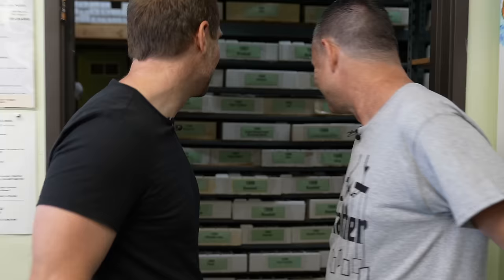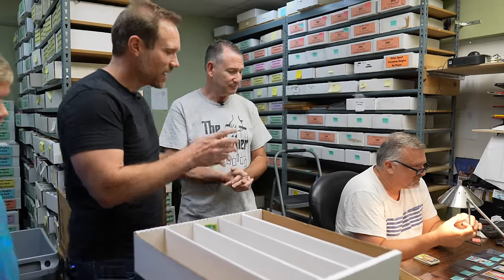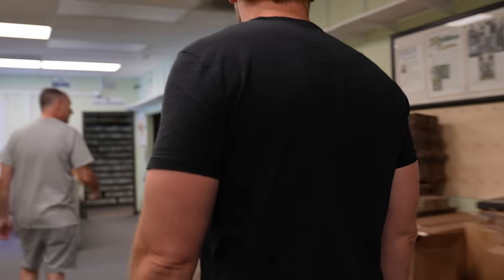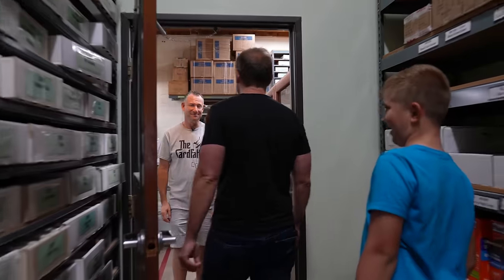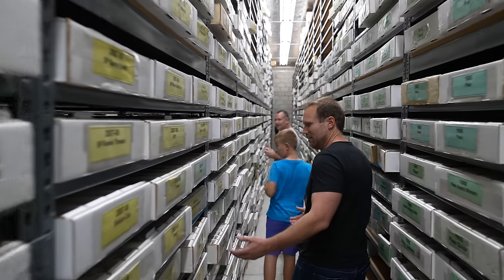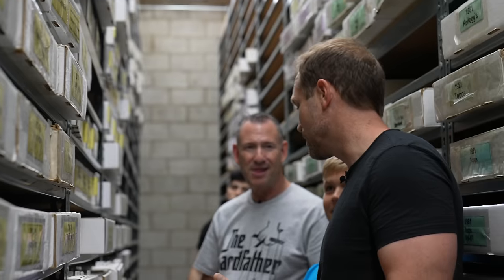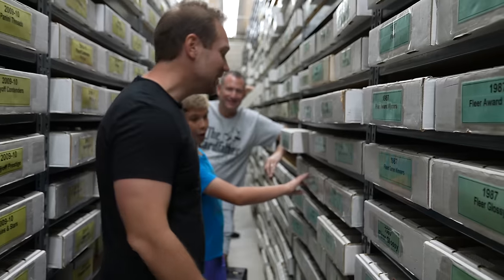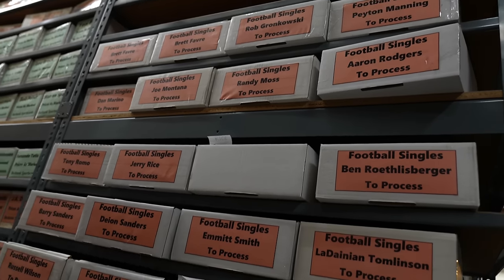This is What 42 MILLION Sports Cards Looks Like 💰Tour of @BurbankCards Warehouse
Geoff Wilson get a behind the scenes tour of the biggest sports card inventory in the world at Burbank Sports Cards